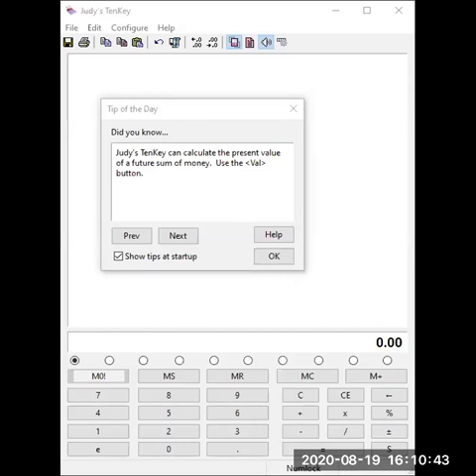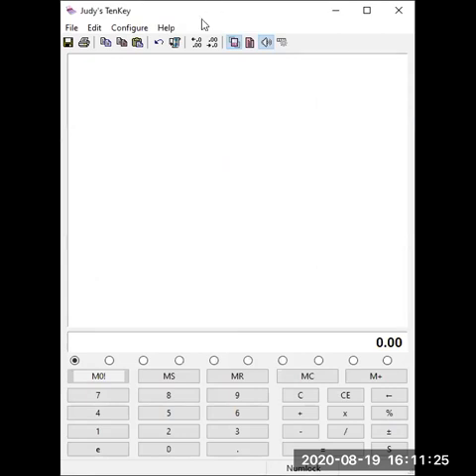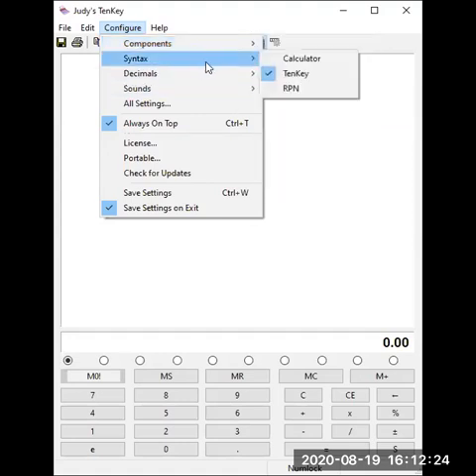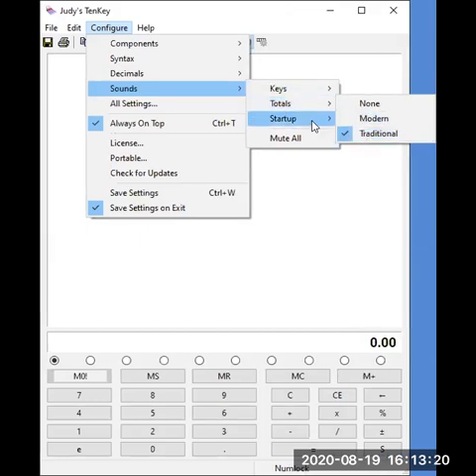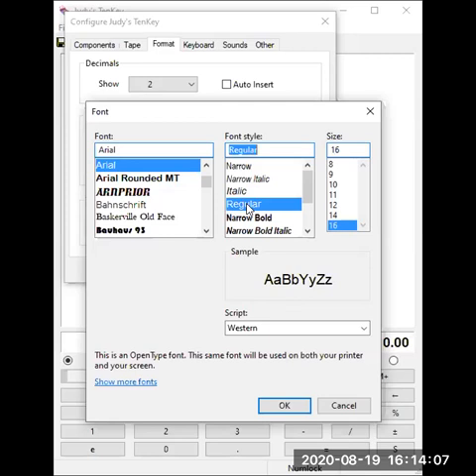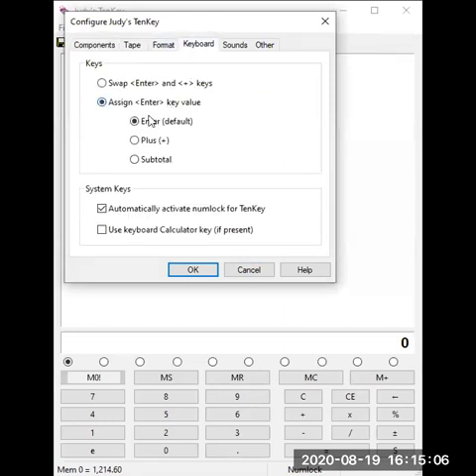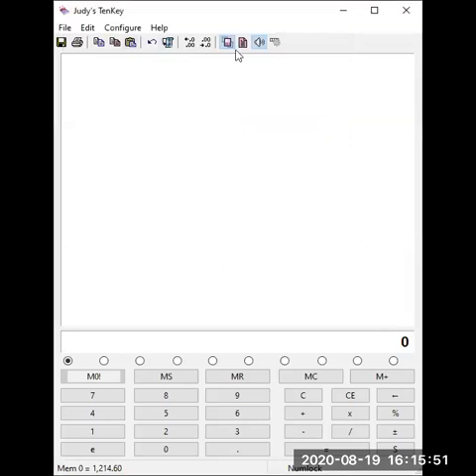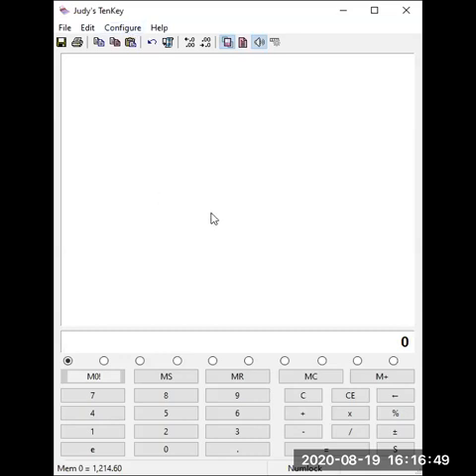Judy Ten Key Settings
Change default settings for Bus 268